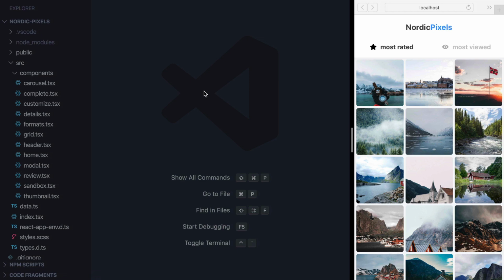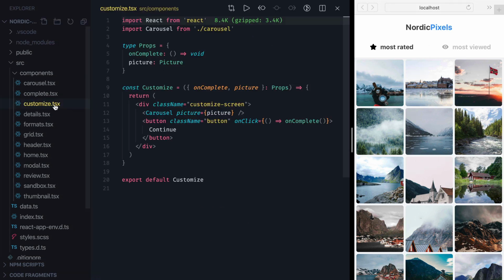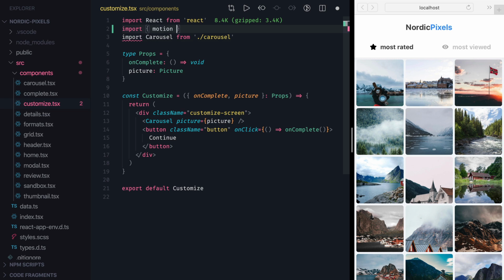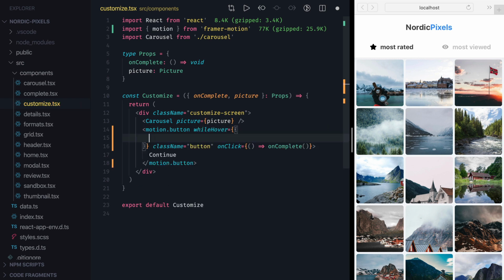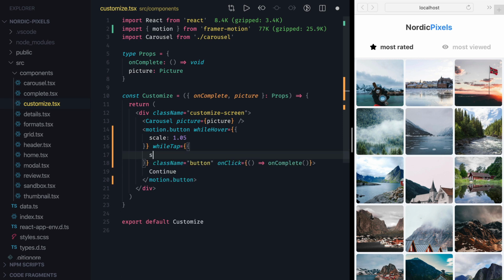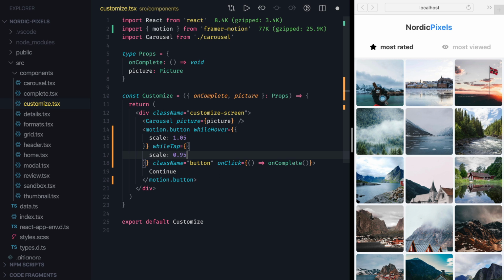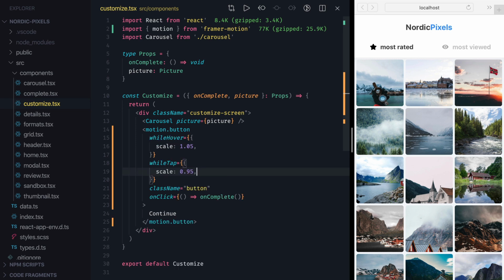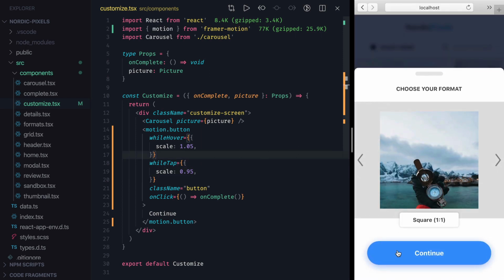Animation with Framer-Motion - #10 using whileTap & whileHover